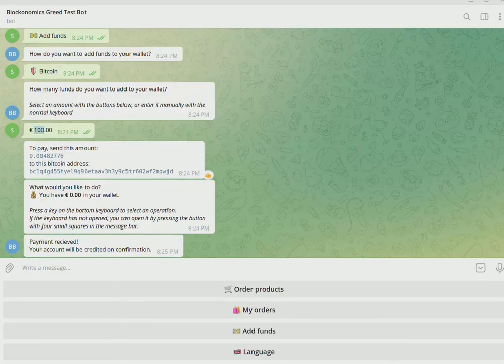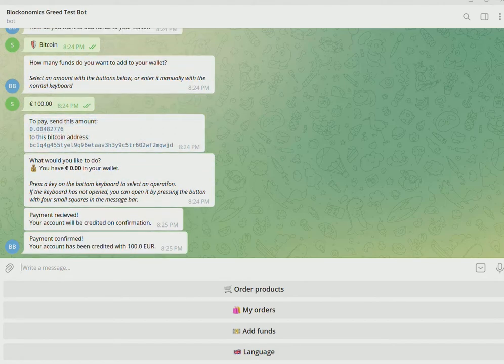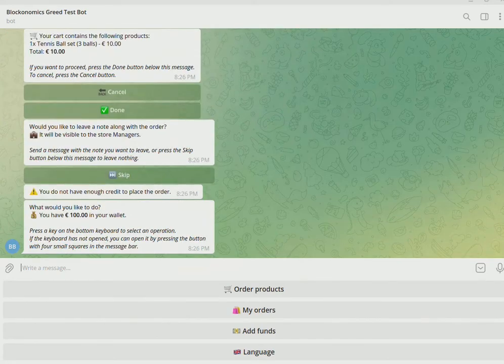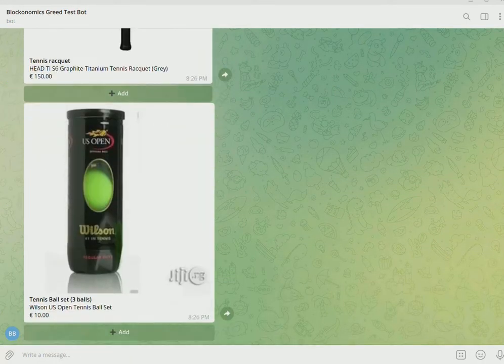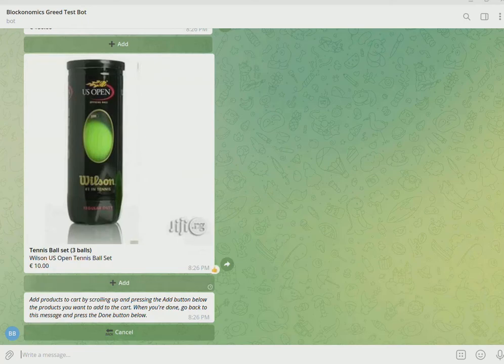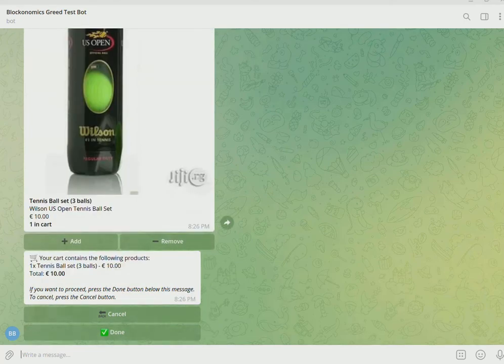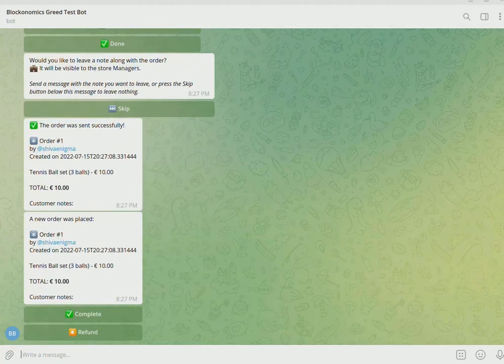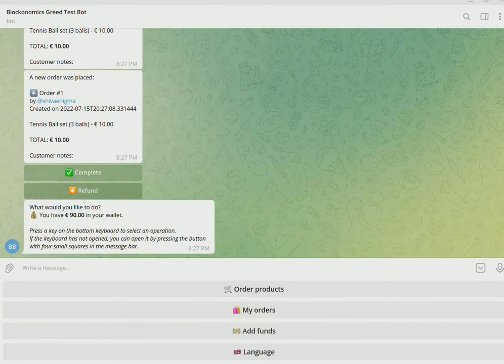How to Run a Telegram Store with a Bitcoin Bot (Easy Setup!)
Want to automate your Telegram store and accept Bitcoin payments? This tutorial walks you through how to use the Blockonomics Bitcoin Telegram Bot to easily sell products and services without third-party payment processors. Whether you're running a digital marketplace, subscription service, or selling physical goods, this setup makes Bitcoin payments seamless and direct!

What You'll Learn in This Video:
00:00 Introduction to Telegram Bitcoin store
00:14 Benefits of using Telegram for selling
00:38 Demonstration of Bitcoin wallet funding
00:50 Product ordering process
01:10 Tutorial link and conclusion

Why Use the Blockonomics Telegram Bot for Bitcoin Payments?
100% Automated Store: Customers pay in Bitcoin, and orders process instantly.
No KYC or Middlemen: Payments go directly to your wallet without third-party holds.
Perfect for Digital & Physical Goods: Sell anything—subscriptions, eBooks, gift cards, or services.